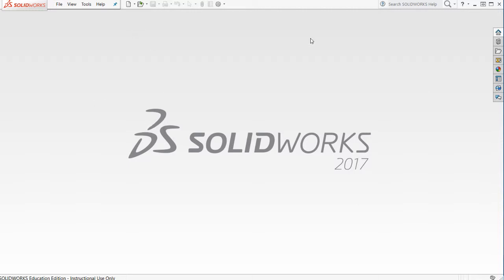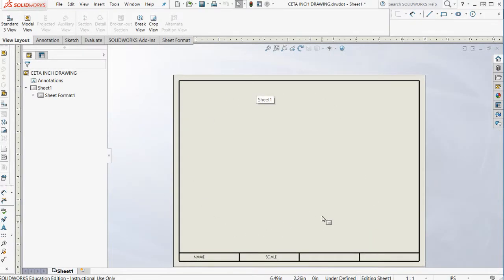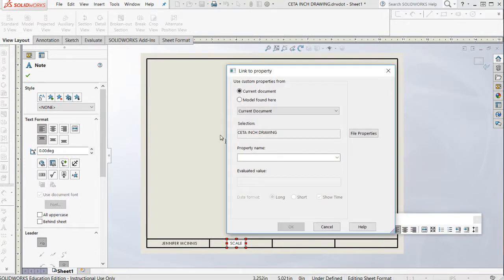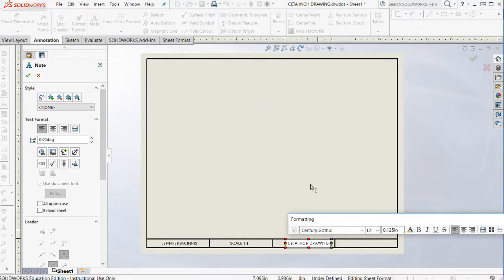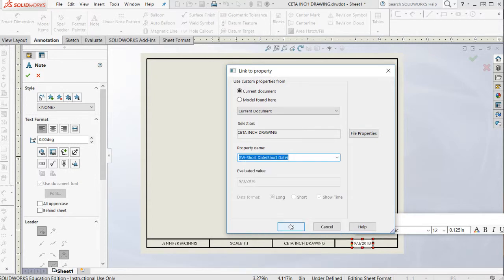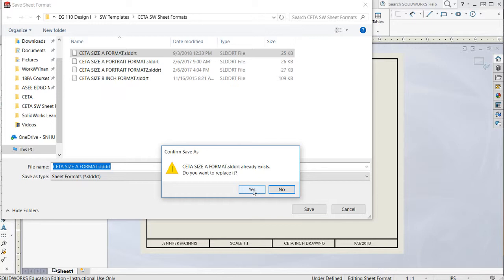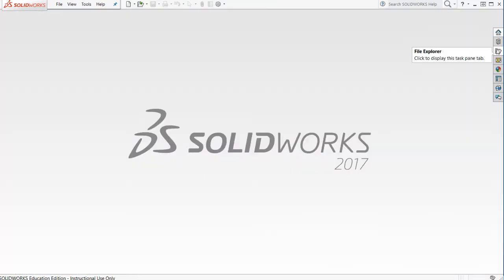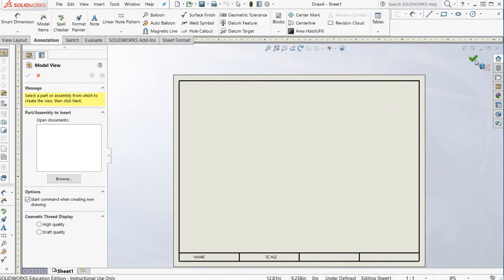ChangeAndSaveTemplates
How to make changes and save your own copy of template files for drawings in SolidWorks